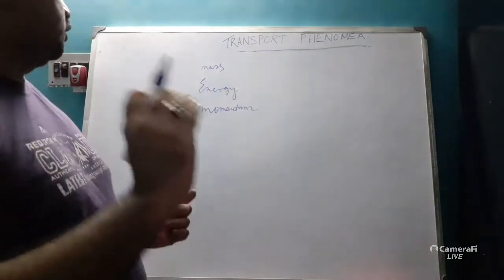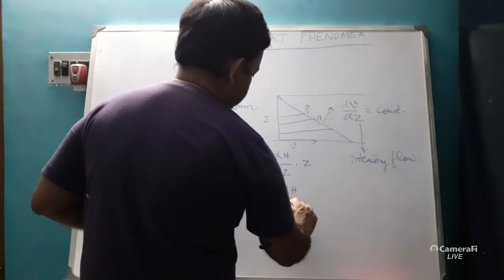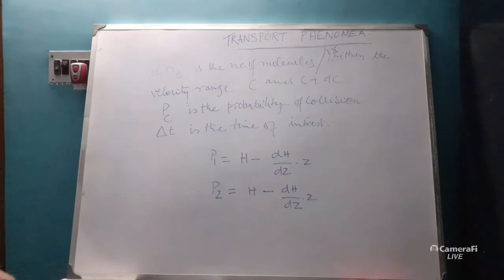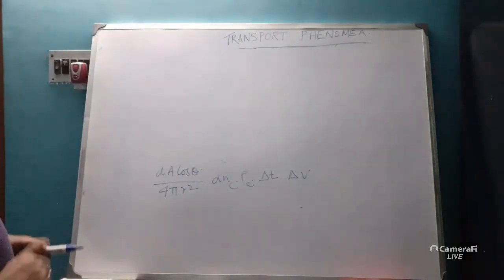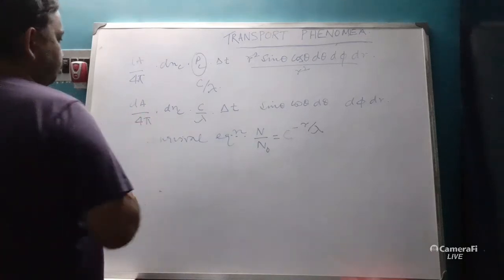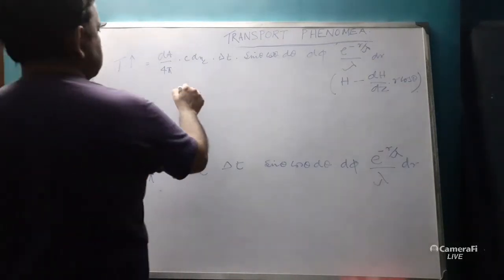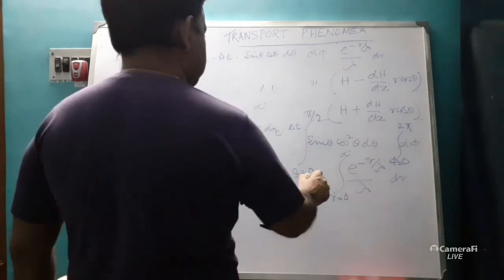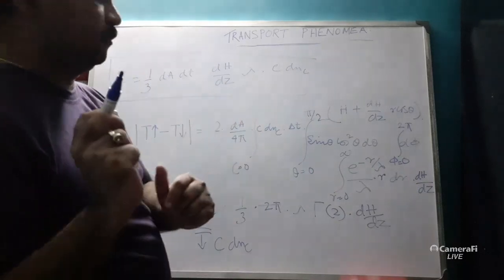Transport Phenomena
The equation for Transport Phenomena